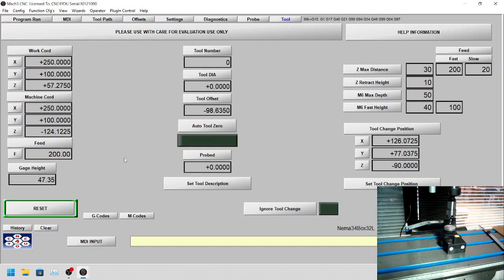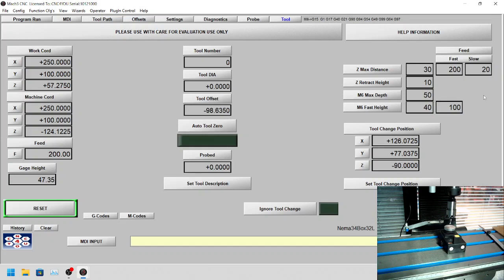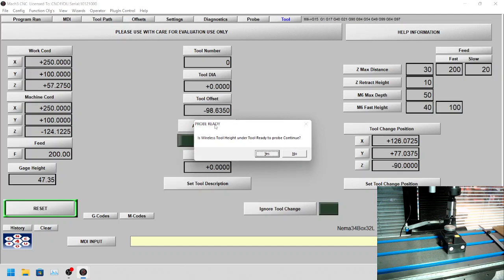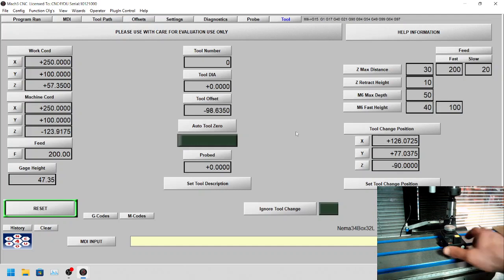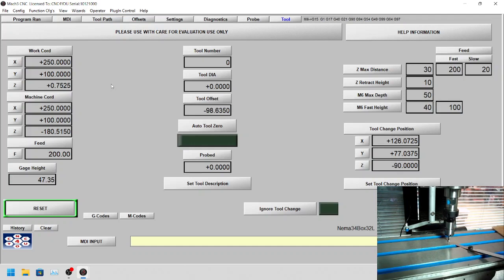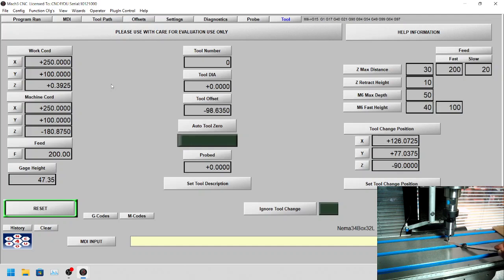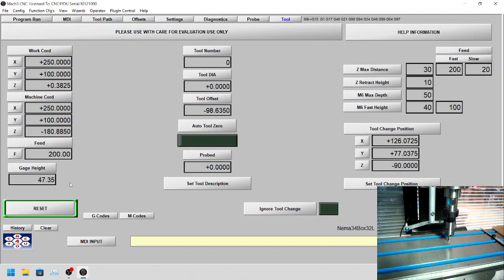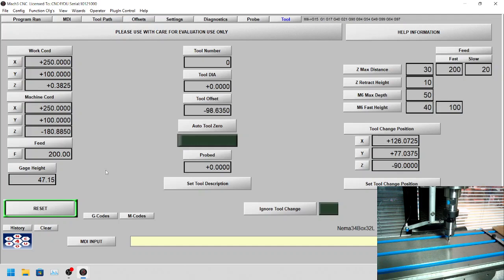Wireless Tool Height Calibration MM32L & MM25L CNC Mill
Short Video showing Gage height setup using our wireless tool height. Care needs to be taken to never have higher value as this will result in tool going into material rather than just above. Typically we have this set to -0.05mm when DRO reads 0.00. Link to our MM32L and MM25L